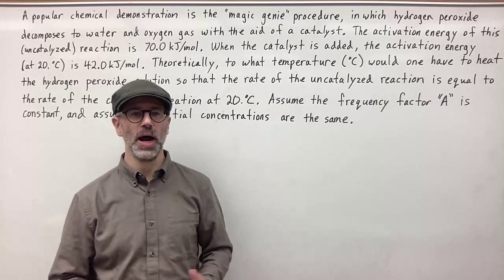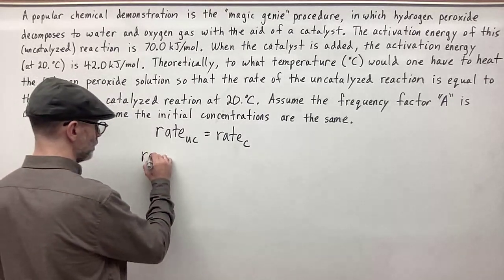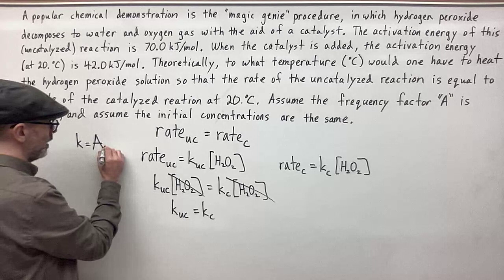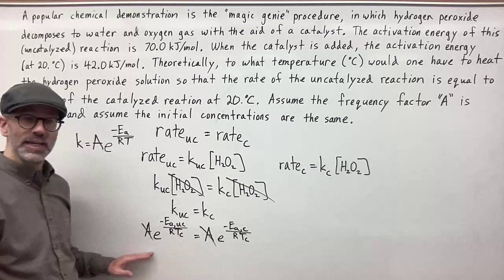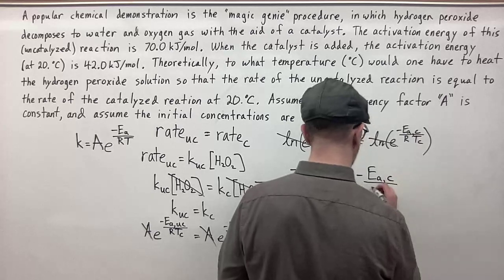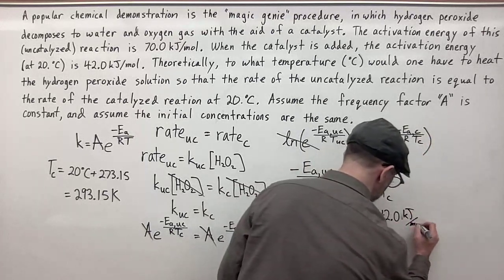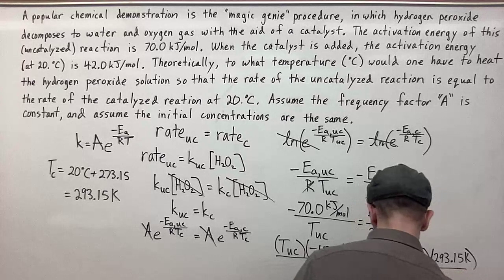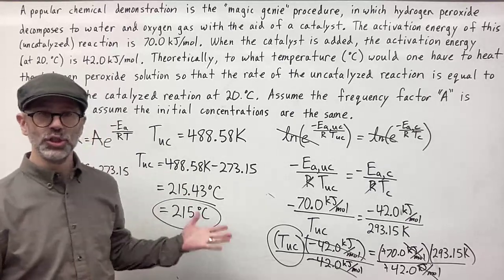At What Temperature is the Rate of the Uncatalyzed Reaction equal to that of the Catalyzed Reaction